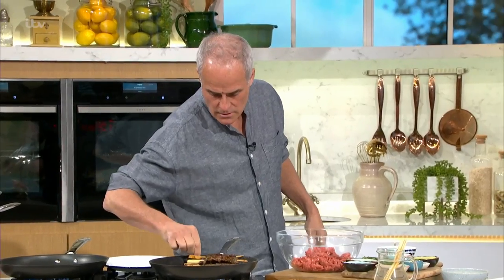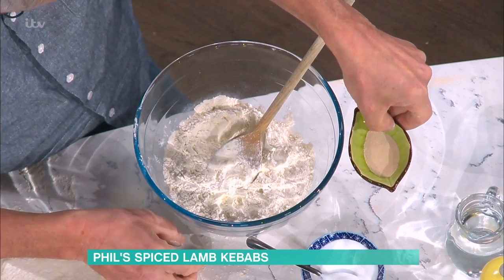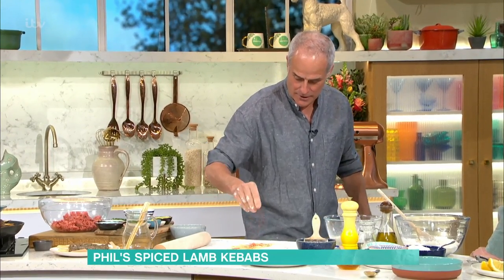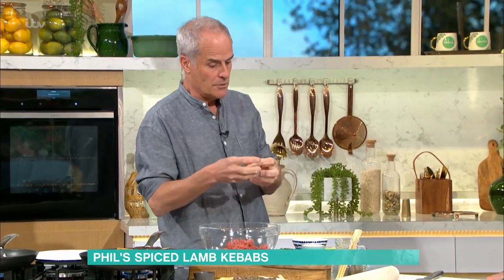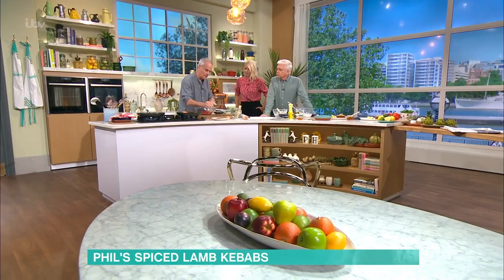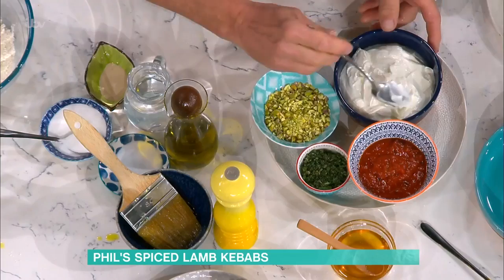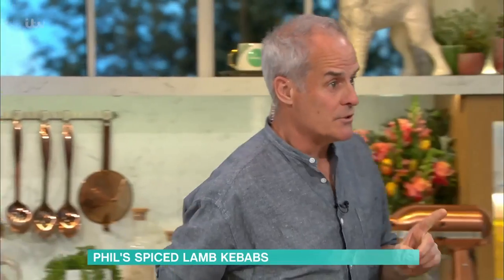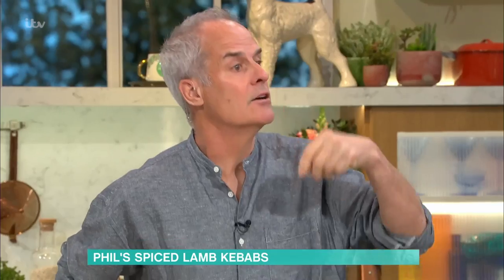Phil Vickery's Quick Summer Lamb Kebabs | This Morning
Phil’s bringing a taste of summer to the studio with his delicious lamb kebabs and homemade flatbread. Packed full of flavour and easy to make, you can have everything on the table in under 30 minutes for the ultimate weeknight dinner.